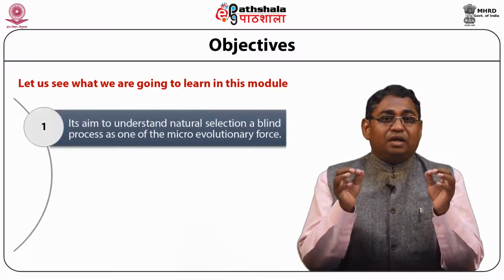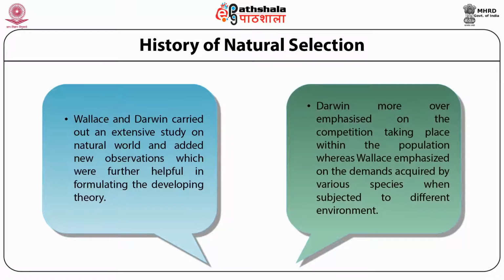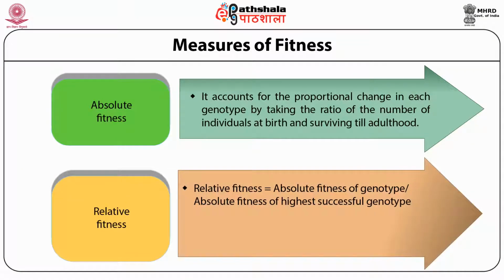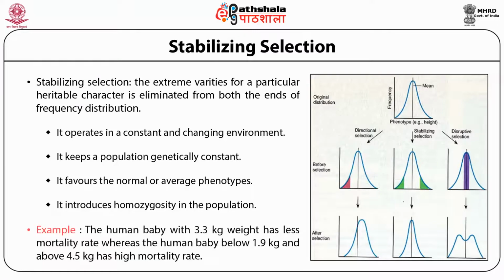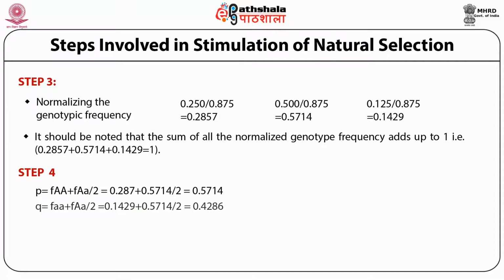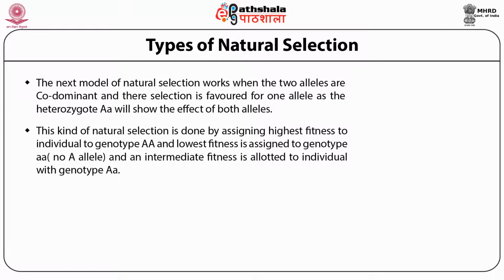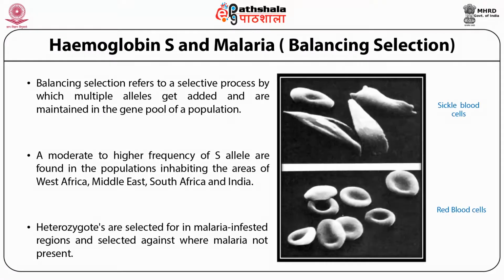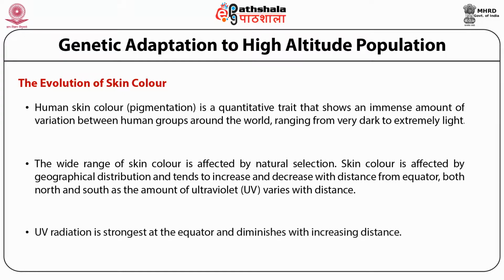Anth P08 M12.Models of natural selection